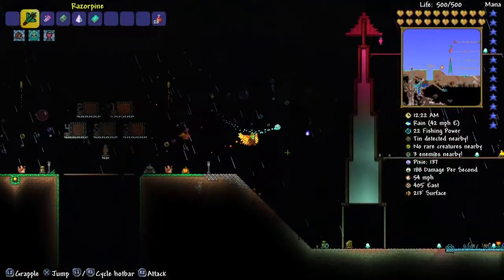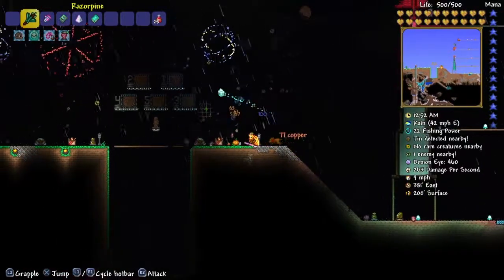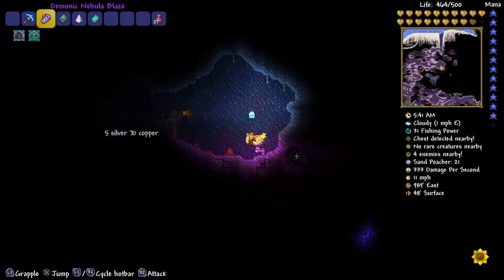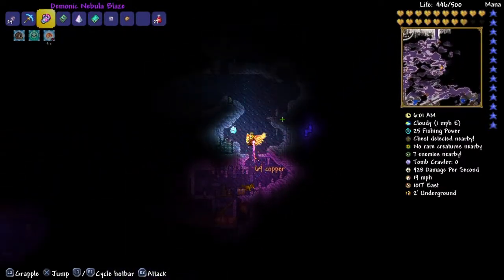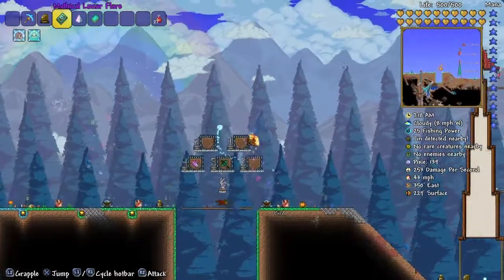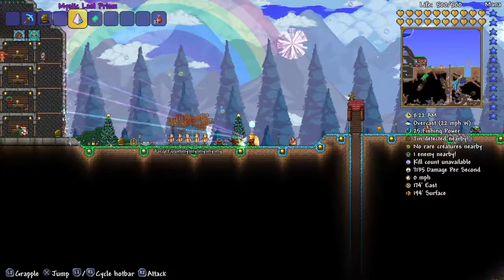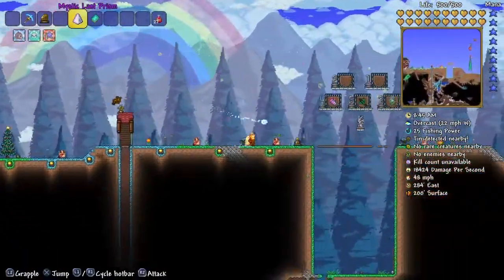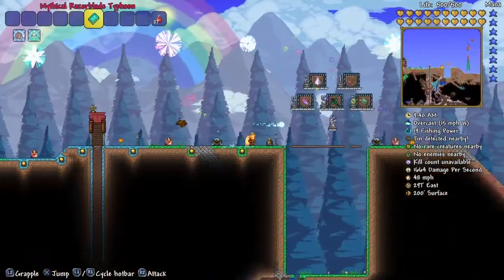The Best Mage Wepons in Terraria | Xmas Special #3